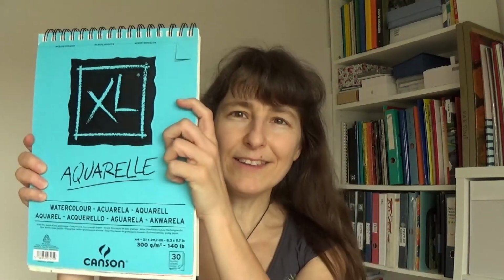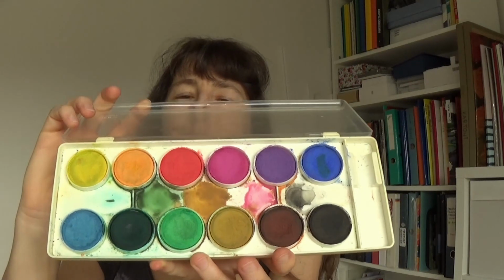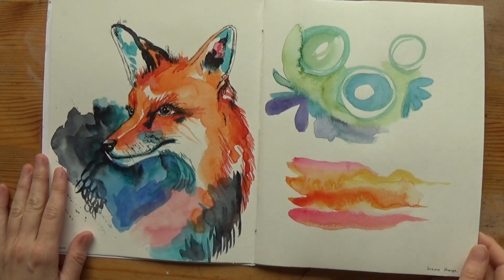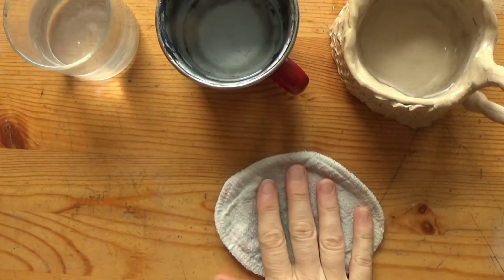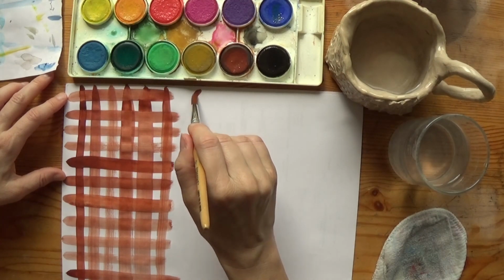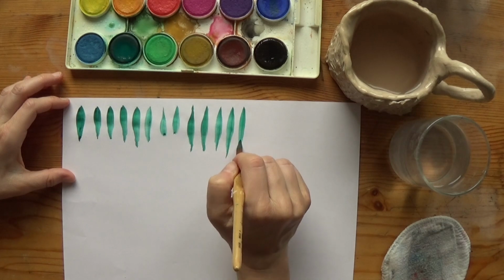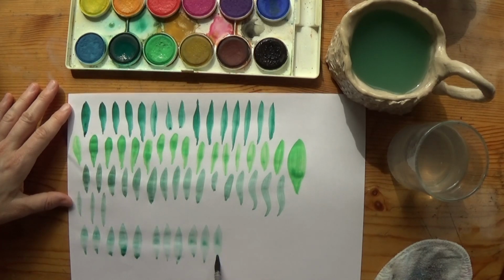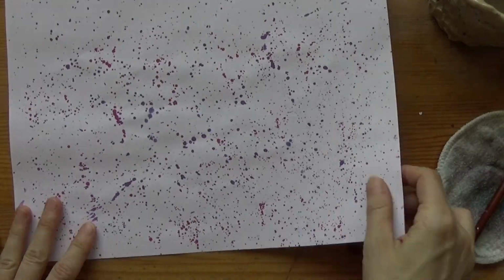Watercolour for Beginners ----- World watercolour month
0:00 World watercolor month
3:16 Materials
9:26 Inspiration for watercolors – different styles
11:30 Tip no 1: use 2 (or more) jars of water and a cotton rag
12:50 Tip no.2: activating the watercolors
13:21 Tip no.3: scrap paper for testing colors
13:30 Tip for recycling paper
13:52 Watercolor exercises/patterns
16:57 Painting leaves
21:17 Painting flowers
21:52 Other patterns: splatters, washes, dry brushing, etc
22:15 Black and white designs
22:58 Springs with leaves
23:06 Flip through all patterns
23:22 What you can create using these papers
23:34 Outro

Let's dive into world watercolor month with some easy peasy beginner-friendly exercises that give you a bonus of wonderful collage paper and collage fodder! You can even use kids' grade watercolors and it will still work just fine! Everything you see is created with kids' watercolor pans and I've used the papers for some watercolor postcards (you can see one at the end of this video).
Enjoy the simple and easy way to dip your toes into the wonderful world of watercolors!